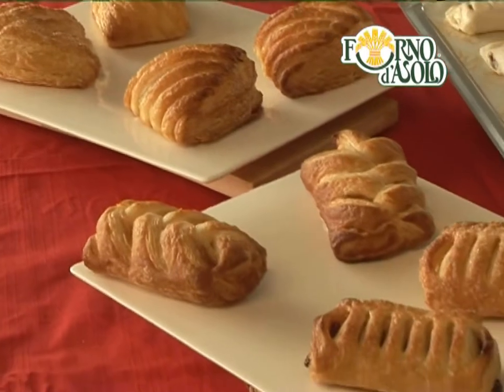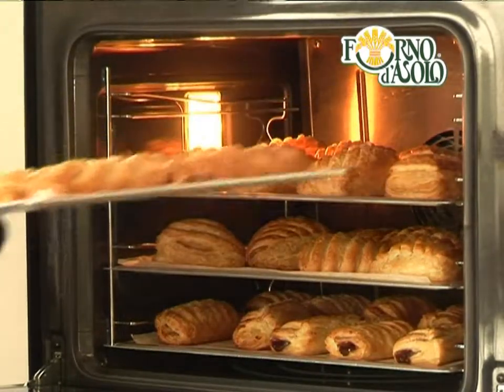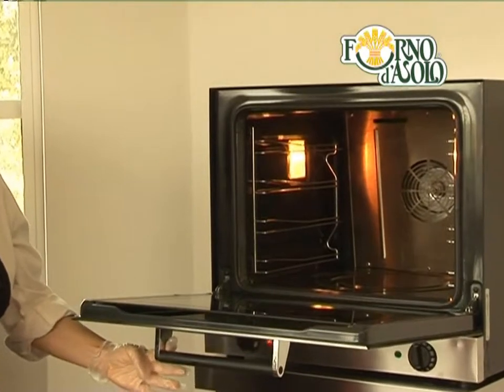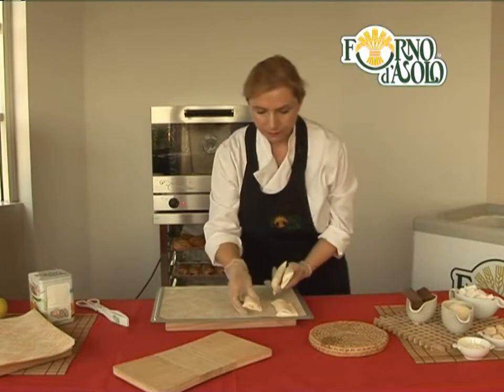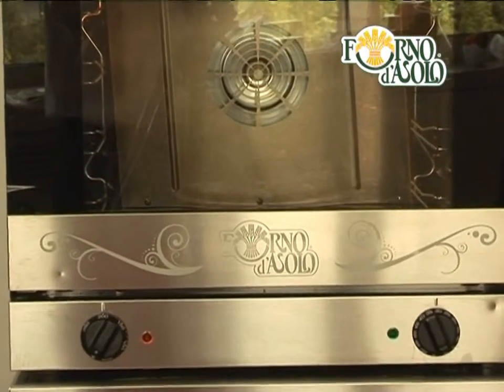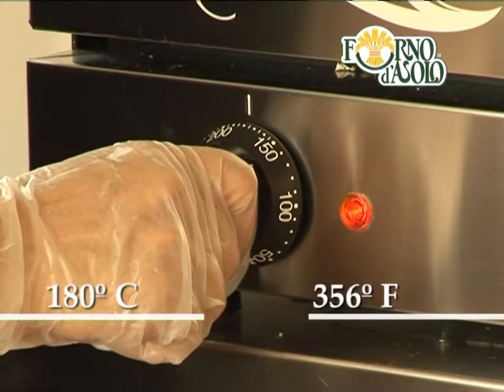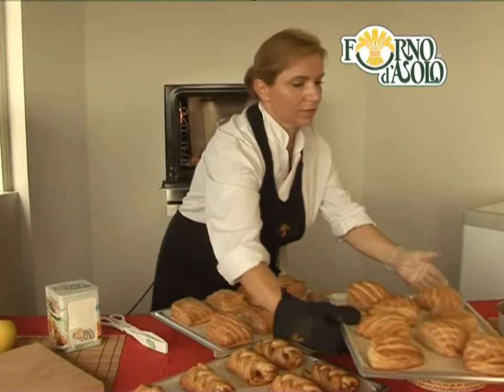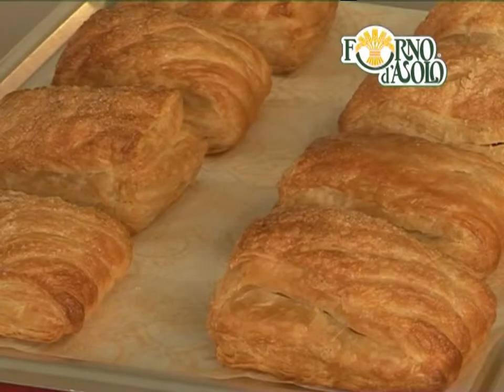Forno D'Asolo - Puff Pastry Products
Ready to bake direct from the freezer. Follow our cooking instructions for best results.